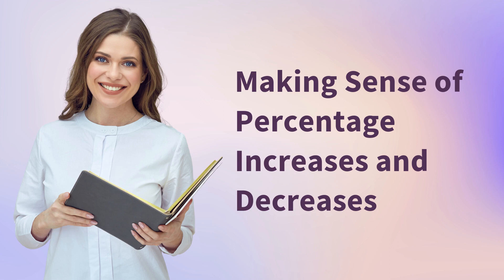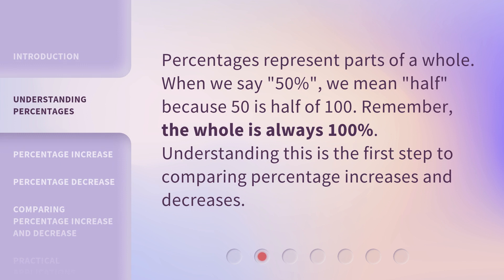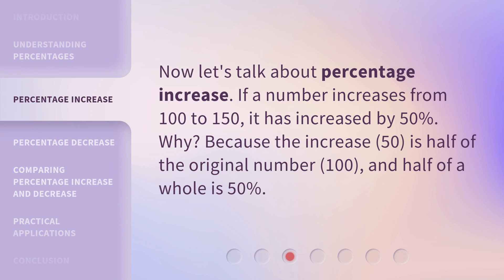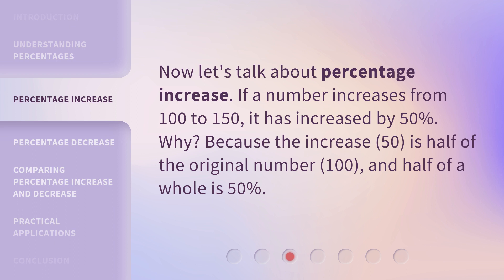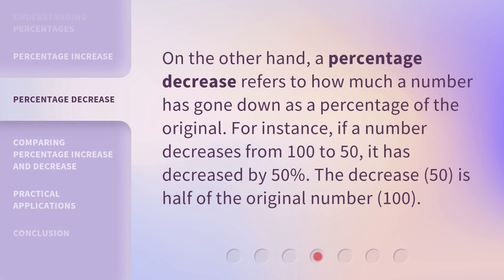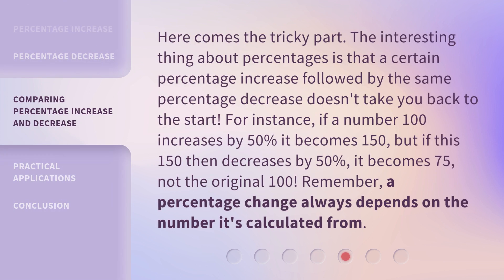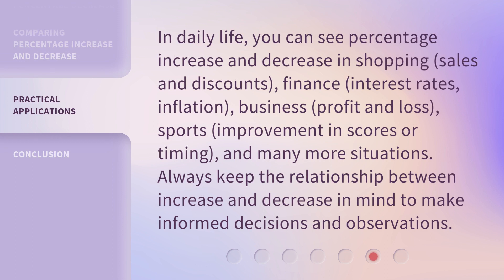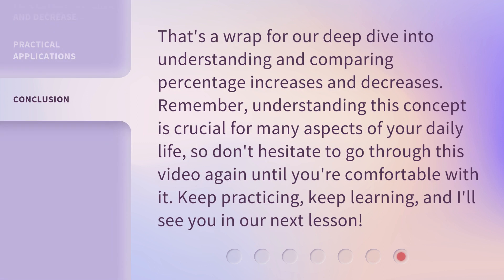Making Sense of Percentage Increases and Decreases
Mastering Percentage Increases and Decreases • Learn how to navigate the world of percentages with this informative video. Discover the relationship between percentage increase and decrease and how it applies to everyday situations like shopping and business. Get ready to become a percentage pro!

00:00 • Introduction - Making Sense of Percentage Increases and Decreases
00:35 • Understanding Percentages
00:59 • Percentage Increase
01:20 • Percentage Decrease
01:44 • Comparing Percentage Increase and Decrease
02:18 • Practical Applications